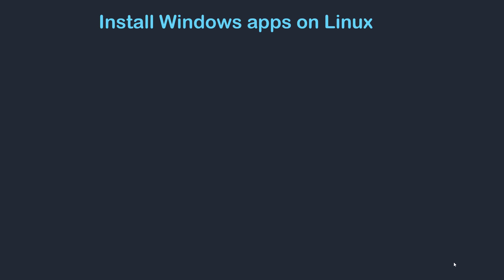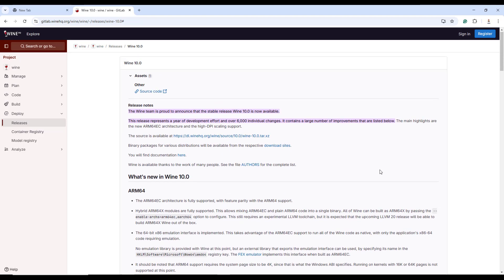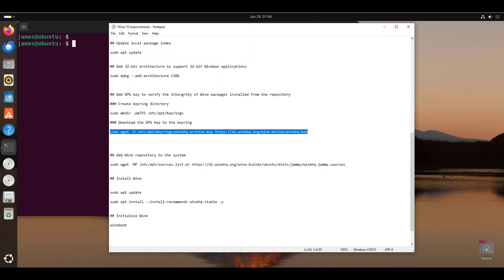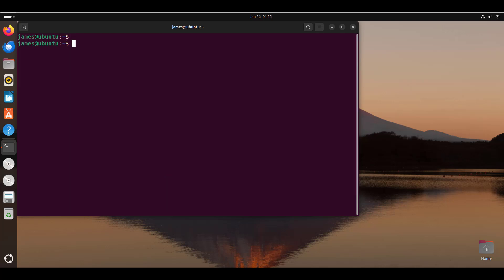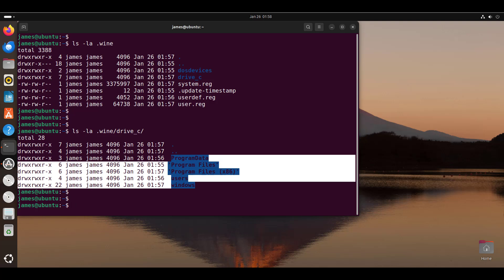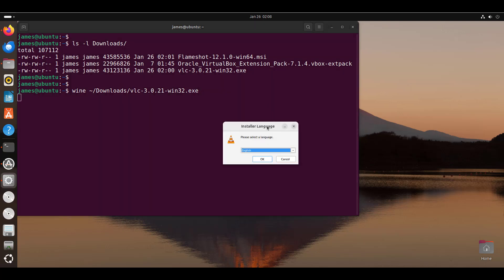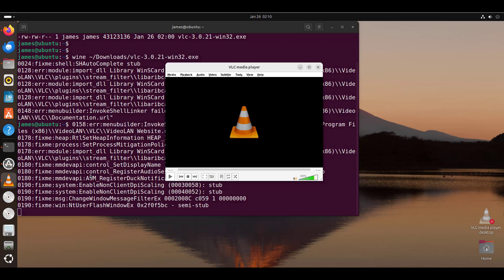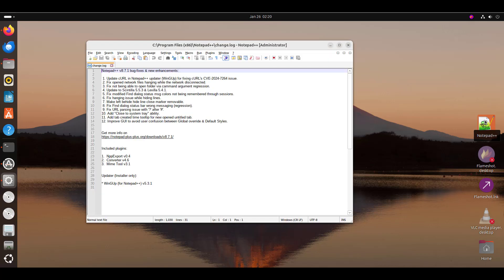Install Windows apps on Linux with Wine 10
This video explores the installation of Windows applications on Linux using Wine. We will take two approaches:

1. Installing an application using the Wine CLI

1. Installing an application using the GUI.

Timestamps 😎

0:00  Introduction

2:48  Install Wine 10.0 on Ubuntu 24.04

7:33  Check the version and initialize Wine

10:42 Install Windows app using Wine CLI

15:08 Install Windows app using Wine GUI

18:06 Outro

## Installation Steps

Follow the link below to check out the installation steps in detail.